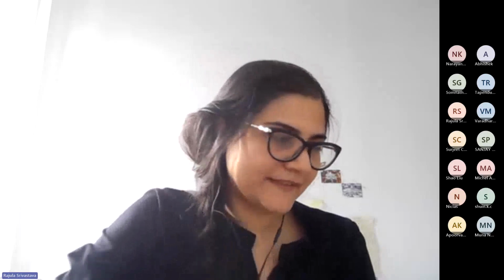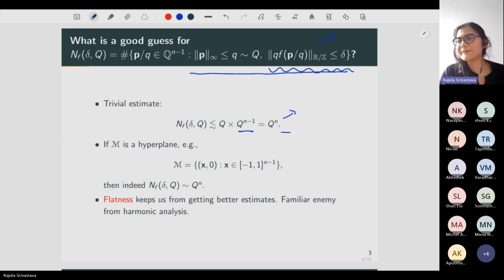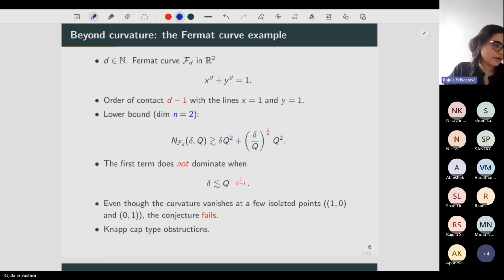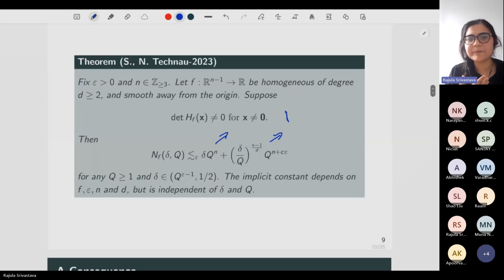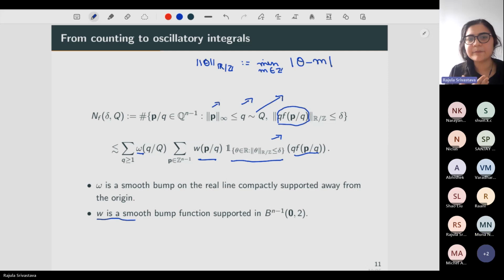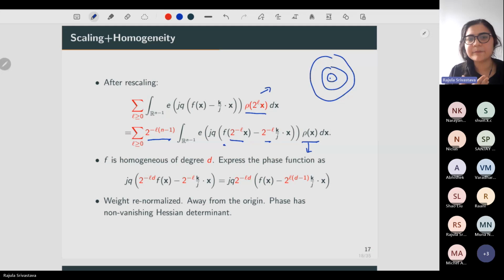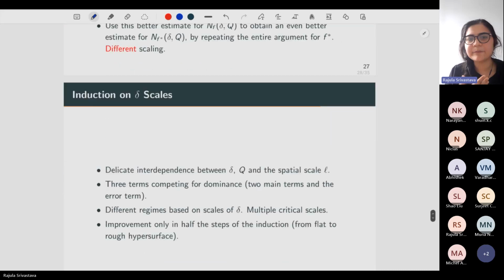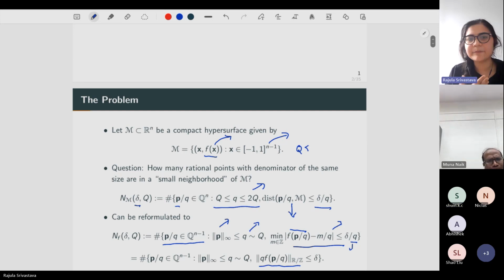APRG Seminar: 2024-02-21 - Rajula Srivastava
Speaker: Rajula Srivastava (Hausdorff Center / Univ. Bonn / Max Planck Institute, Bonn, Germany)

Title: Counting rational points near flat hypersurfaces

Abstract:
How many rational points with denominator of a given size lie within a given distance from a compact hypersurface? In this talk, we shall describe how the geometry of the surface plays a key role in determining this count, and present a heuristic for the same. In a recent breakthrough, J.J. Huang proved that this guess is indeed true for hypersurfaces with non-vanishing Gaussian curvature. What about hypersurfaces with curvature only vanishing up to a finite order, at a single point? We shall offer a new heuristic in this regime which also incorporates the contribution arising from “local flatness”. Further, we will describe how several ideas from Harmonic Analysis can be used to establish the indicated estimates for hypersurfaces of this type immersed by homogeneous functions. Based on joint work with N. Technau.